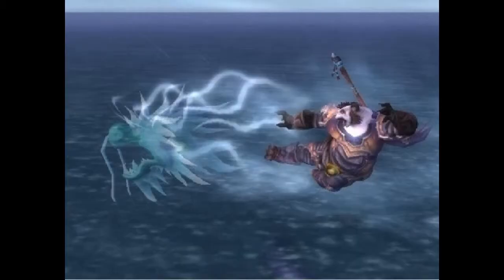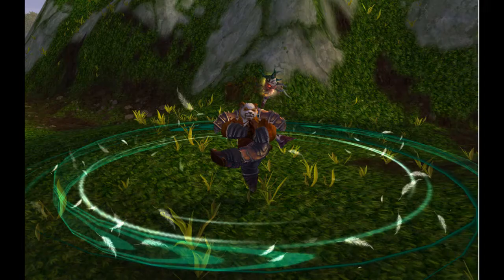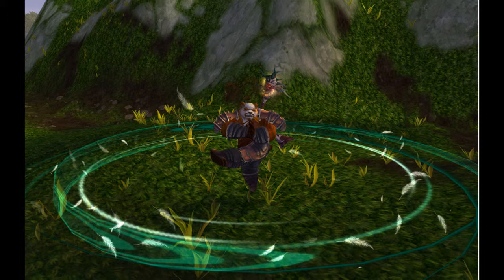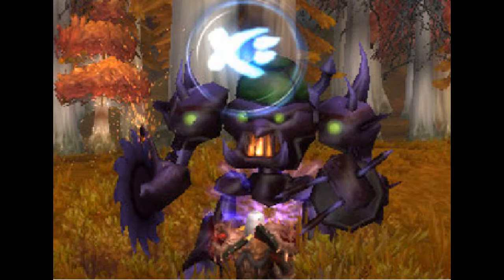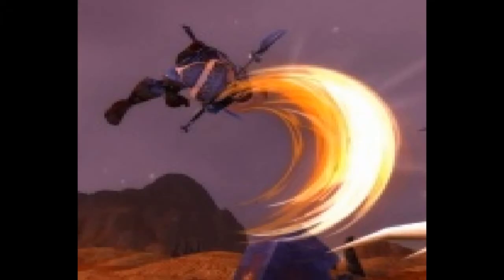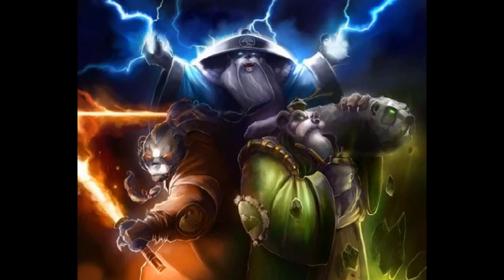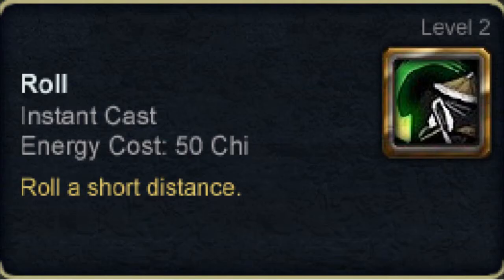World of Warcraft Top 10: Windwalker Monk abilities!!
This is another World of Warcraft top 10 countdown!!! :D